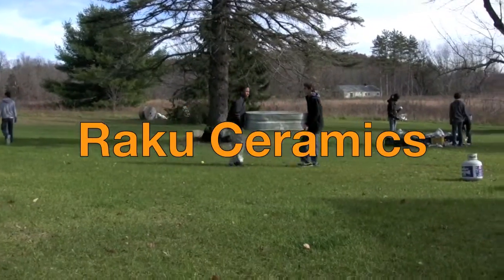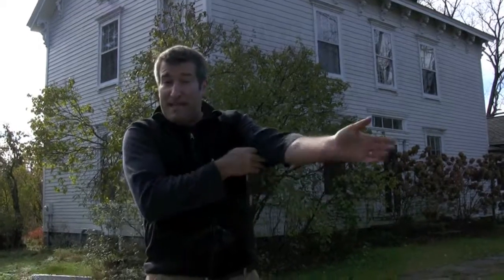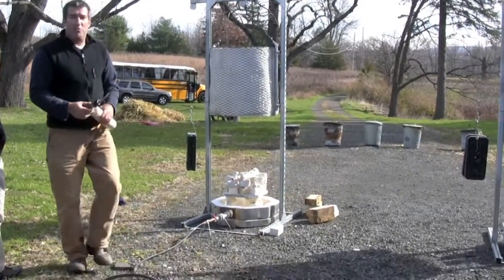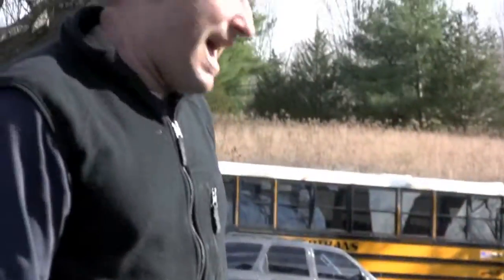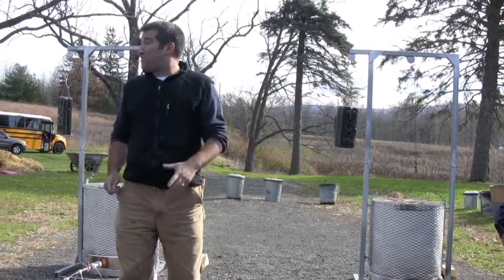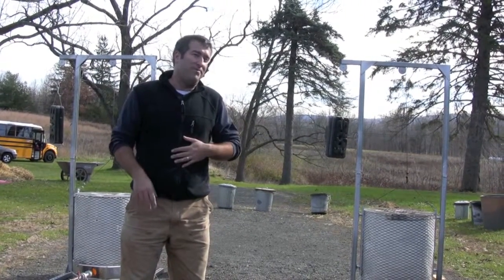Dalton Ceramics Trip - Raku Firing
Every year, Dalton ceramics students venture upstate to build a Raku Kiln and fire their pottery in this exciting and traditional form, devised by Japanese potters from the 16th century. This firing method, devised for a tea ceremony, creates a matte black clay body and lustrous metallic glazes, due to the reduction environment created by dropping red-hot pottery into dry materials in a closed chamber that will return the oxides in the glaze into their original metallic form.